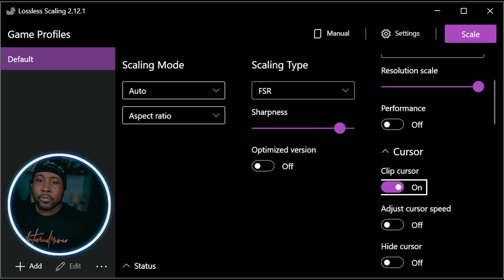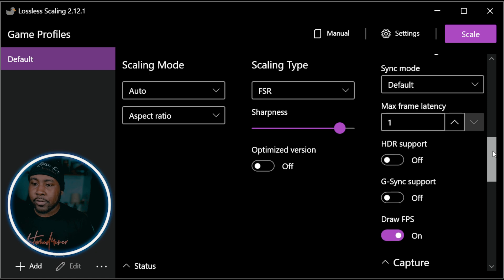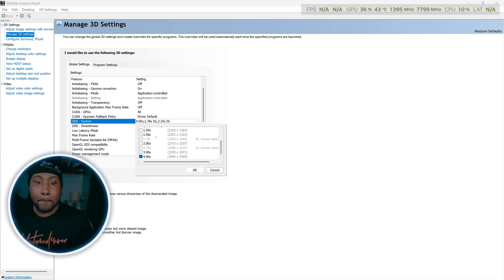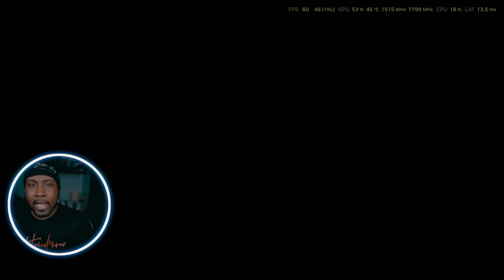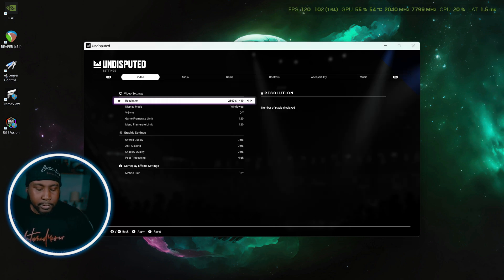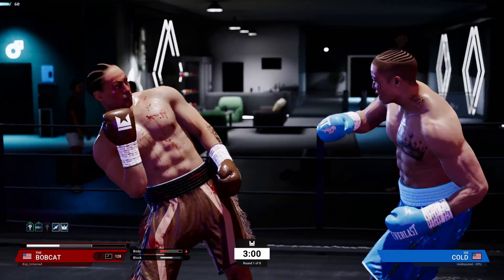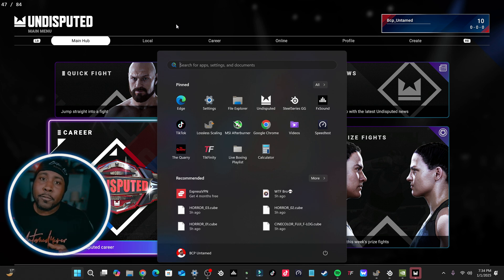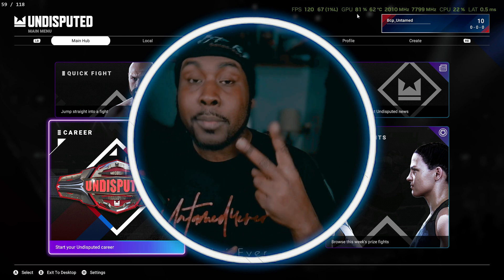LOSSLESS SCALING + NVIDIA DSR | Upscaling To 4K From 1440p on a 1080p Monitor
This time I wanted to show you guys how I use Nvidia DSR & Lossless Scaling on a 1080p monitor to upscale to 4K for high quality gameplay for videos. Lossless Scaling is basically like having multiple upscaling methods plus Frame Generation. I hope this video is informative and helps at least one of you guys. Enjoy the video!

•GAMING VISUALS•
Head over to Gaming Visuals if you're new to streaming and need free & Premium Overlays ect..